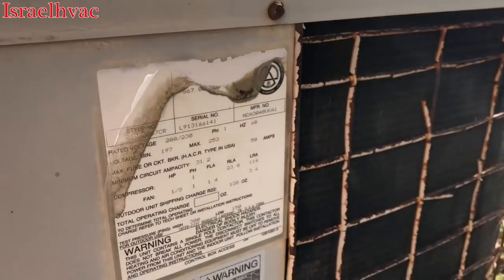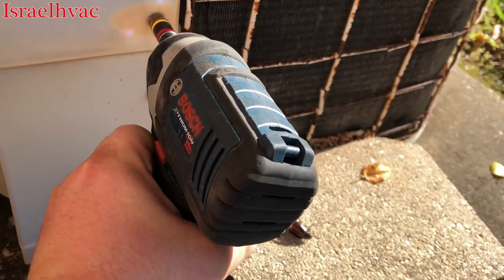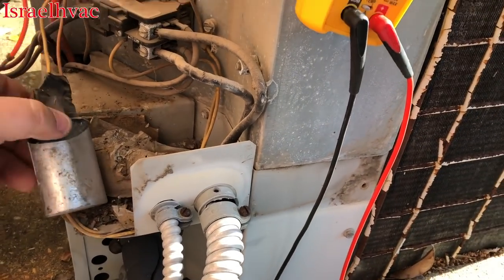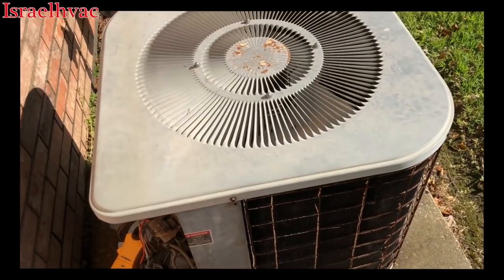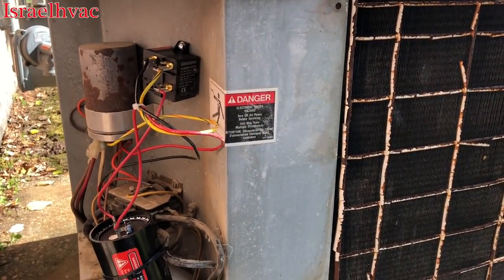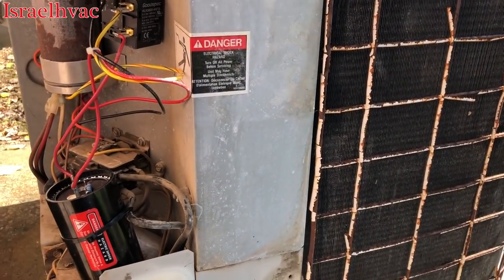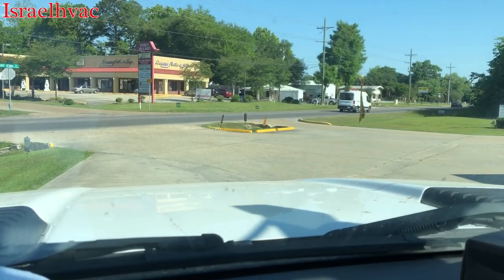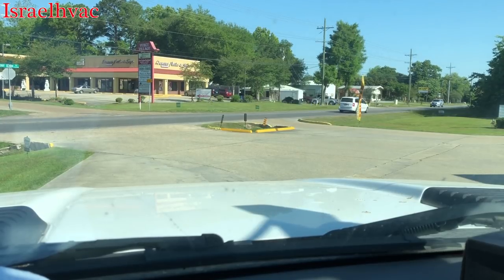HVAC Service | Compressor Won't Start